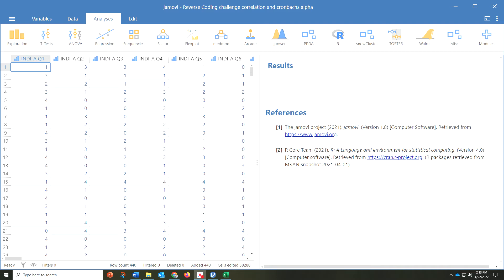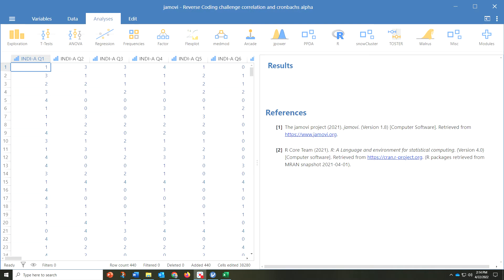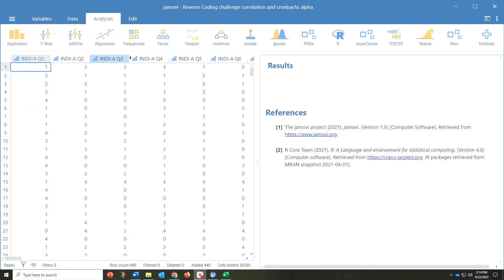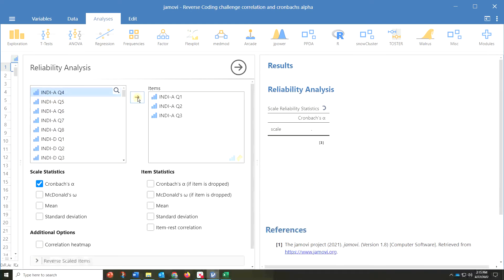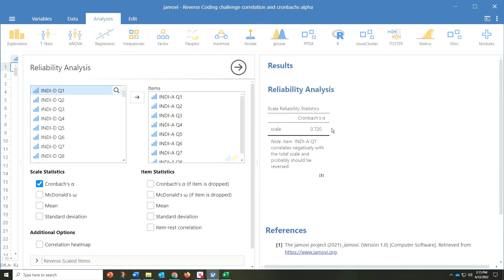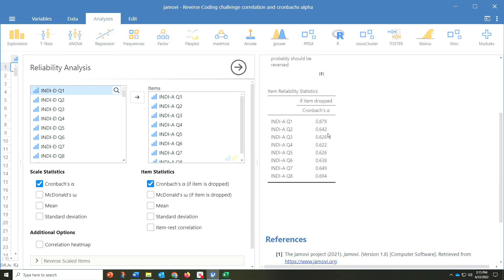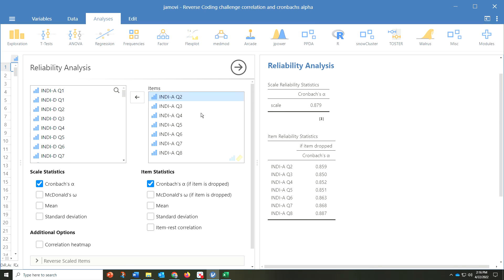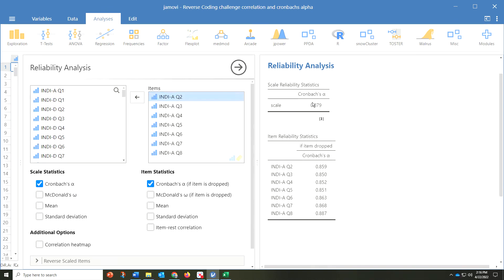Cronbach's alpha for internal consistency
Cronbach's alpha reliability analysis is explained including how to run the analysis using Jamovi.